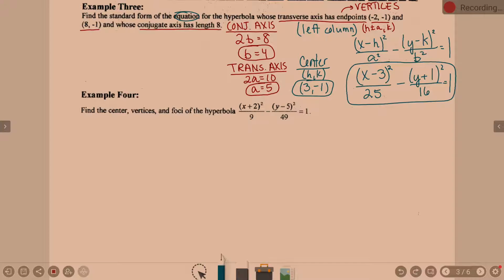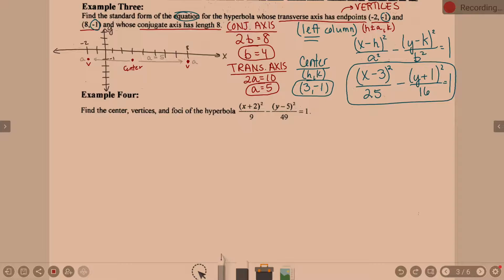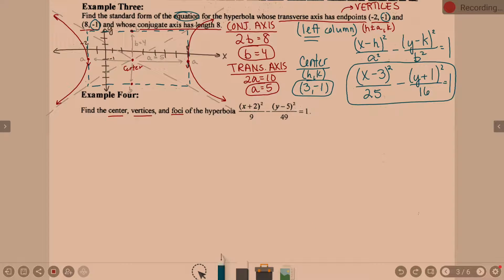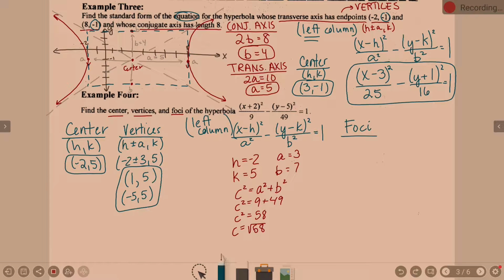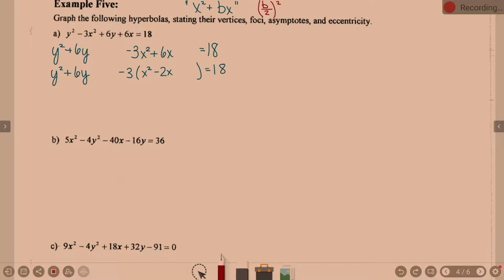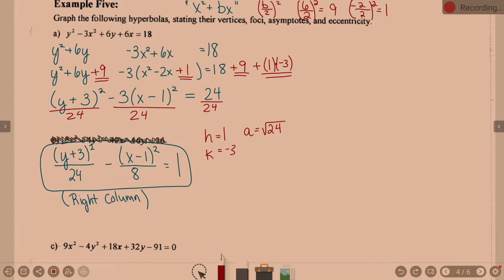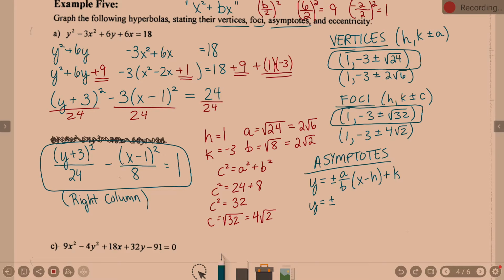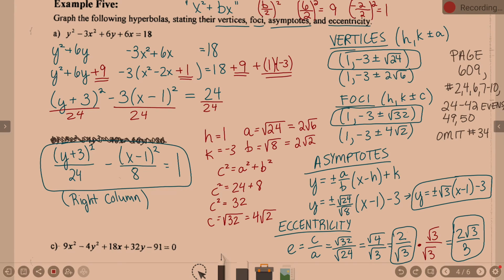Lesson 8 3 Day 2